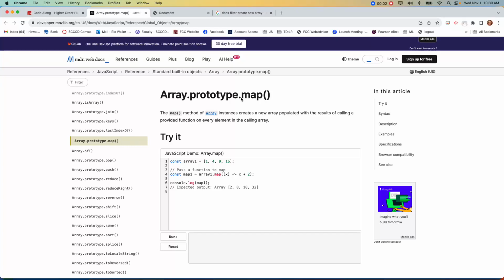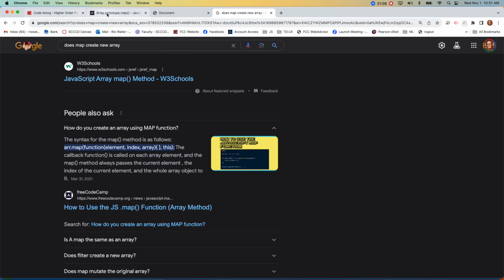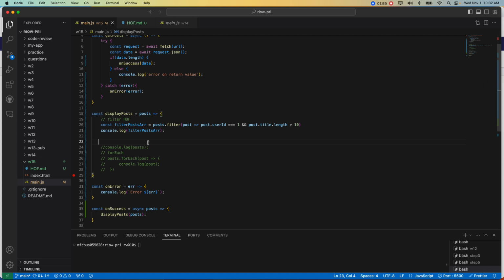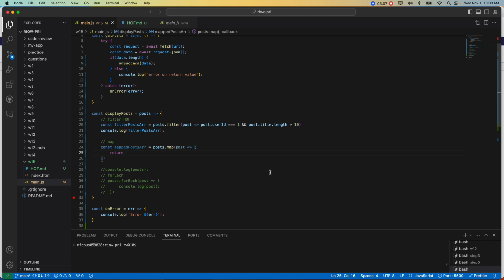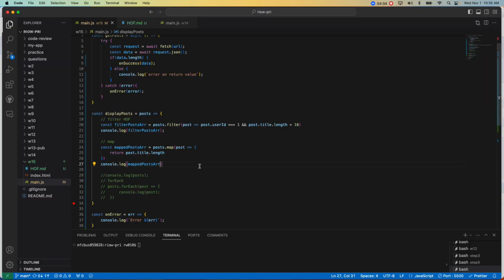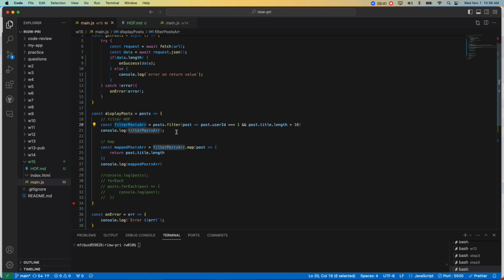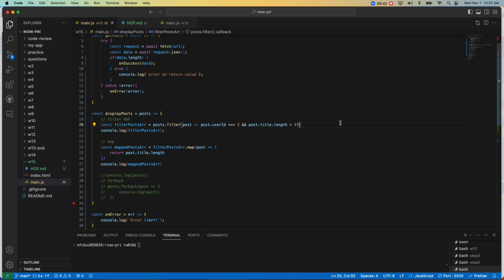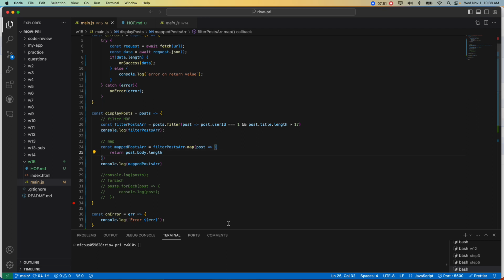CIT93FA23 - w15 map array HOF